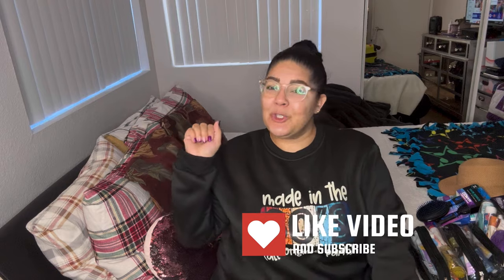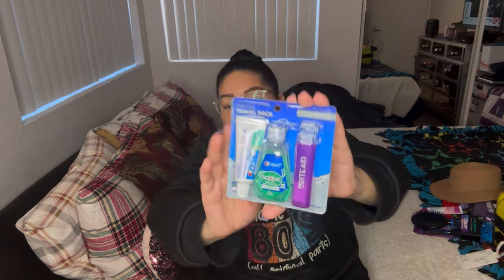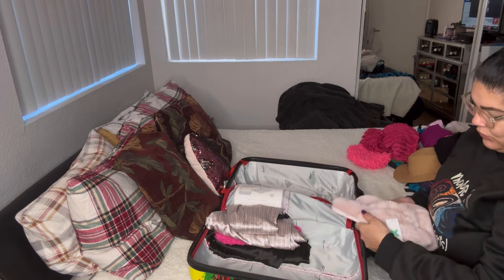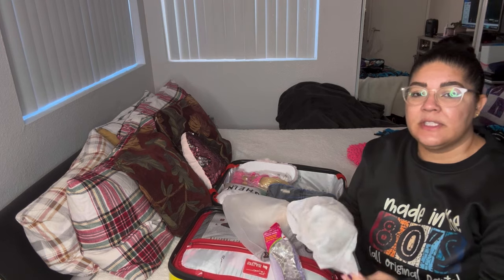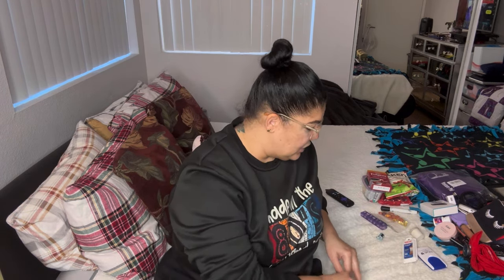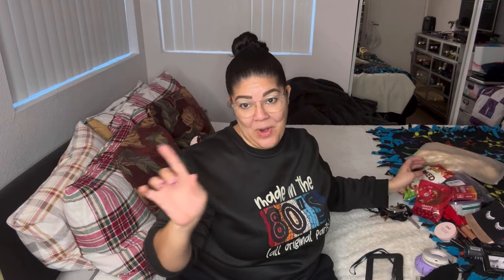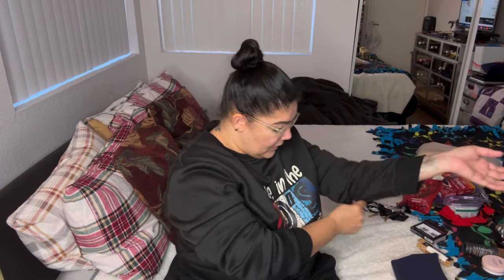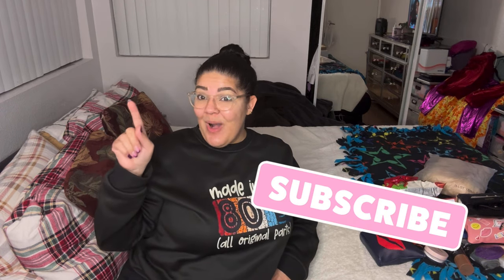Pack and prep with me Vacation/Holiday essentials bags & luggage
Hey Diva squad,
This video is a continuation from my hygiene pack video. I filmed all of the things I do when I go on a trip. And there are some necessities that you also might want to bring when you are traveling too. I hope you divas like.
Blessings